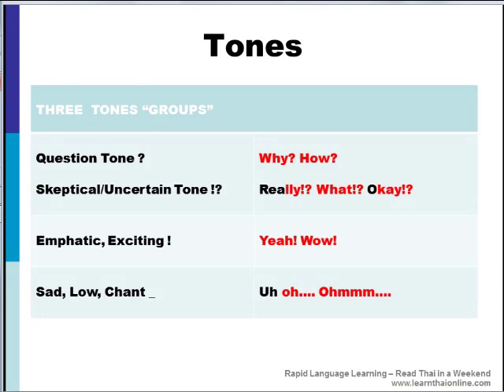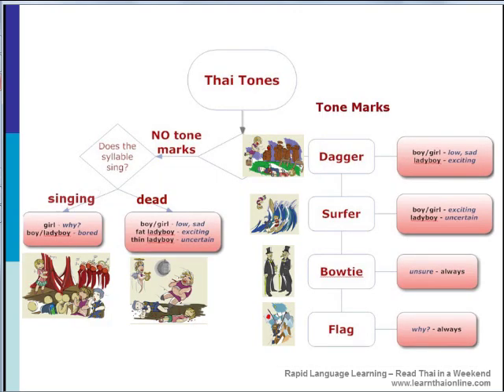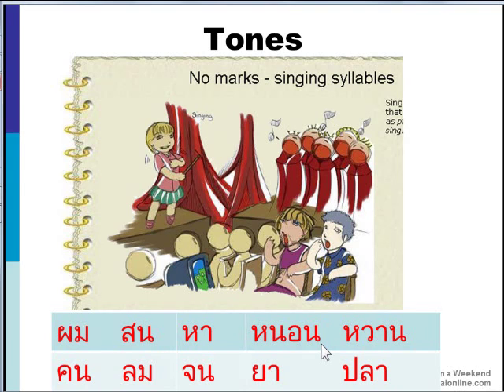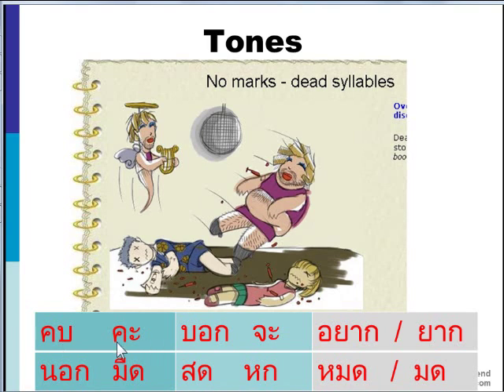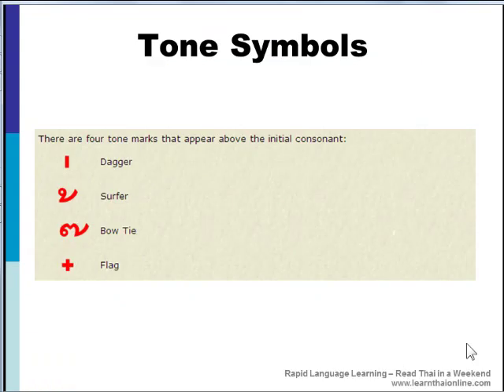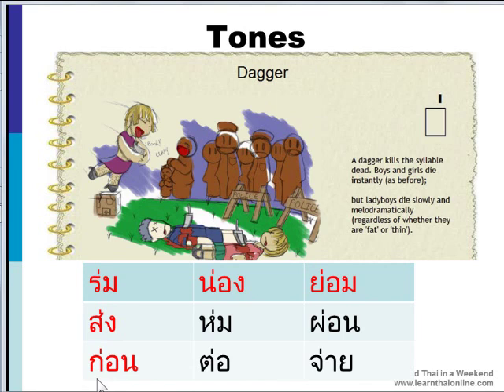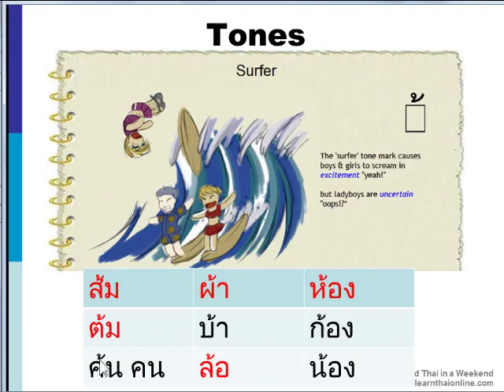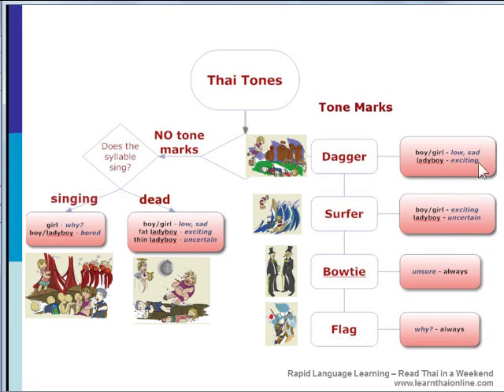How to Read Thai Tones, the Rapid Way (Lesson 72½ / Summary)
[This video is a somewhat hurried overview, useful if you've already completed the entire course].

You might want to slow it down or pause it regularly to digest the concepts if it's your first viewing. Otherwise it's a very useful quick summary.

This lesson explains how to figure out the tone of a word using the Rapid Method. It's a lot simpler than you think.

As usual, I've eradicated anything and everything that is unnecessary, so there's only a little that you need to know. With practice the Rapid Tones become second nature, it's just an extra one second of thought to determine the tone for each word that you read. Read the Cheat Sheet at the end.

If you haven't done so yet then please watch Learn the Top 25 Letters in 25 Minutes BEFORE watching this video.

I don't know whether you should watch this after lesson 2 or after lesson 3.

In lesson 3 you will practice reading short words and that will help to understand this "tone" lesson better - but then you won't know why a word has a particular tone. However, if you watch this lesson first, you may struggle a bit to remember how to read the basic words used as examples. Chicken-and-egg. .

Try both ways, and maybe come back and watch this again after watching lesson 3. Please let me know which way you think is better.

The minimalist Rapid Method is designed for busy people who don't have the time or inclination to "study". The courses are based on reading authentic (colloquial) Thai texts, and using this as a basis for learning to speak and understand everyday Thai with minimal effort.

In this lesson, you will begin to learn how the consonants and vowels you learnt previously are combined together to form words. We also introduce the concept of "tones". It's a kind of bridging lesson to set the stage for subsequent lessons, where you will practice reading (recognizing) simple Thai words.

The lessons get progressively more complicated, building up on what you've learnt in previous lessons.  With a combination of visual mnemonics, stories and judicious repetition, you will remember everything you need to know without any effort.

By the end of the course, you will be able to read virtually any Thai word and pronounce them accurately and clearly with the correct tones.

Don't worry if you don't understand or remember everything covered in this video. We will go through each of the points many times in the workshop video series - and you'll get a chance to practice for yourself. This course is designed to be repeated; and a lot of the details and subtleties will make sense the second time round... :)

[Note. At 5:50, the word หา (with a singing, 'question' tone) means "to look for" or "to visit". I said "five" by mistake. The word for "five" is ห้า (with the surf tone mark, which makes the girl excited). Youtube doesn't allow editing of videos, so the mistake will just have to stay in, I'm afraid...]

UPCOMING Intensive Six-Day RAPID READ THAI Bootcamps 2019
  -  JULY 15-20
  -  OCTOBER 7-12
(Mon-Sat, 8am-5pm)

in Chiang Mai
cost: ฿42,000

If you can't attend a workshop then you can also study by yourself online at your own convenience (cost: ฿14,000)

TONES CHEAT SHEET

If there's a tone mark then follow these rules:
1. Dagger: ladyboys = emphatic, boys/girls = sad
2. Surfer: boys/girls = emphatic, ladyboys = uncertain
3. Bowtie = always uncertain
4. Flag = always question

If there is no tone mark, check the ending sound first.
1. If it's singing then girls = question, otherwise no tone
2. If it's dead then girls/boys = sad, but
3. fat ladyboys = emphatic, thin ladyboys = uncertain.

That's it!